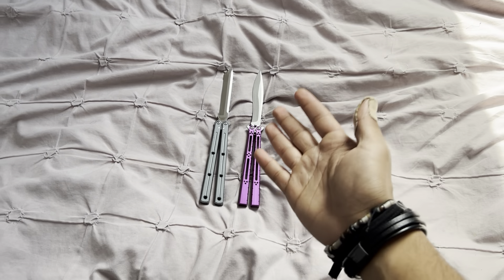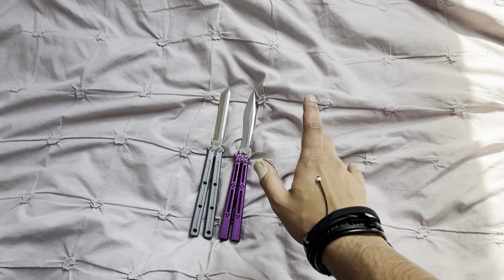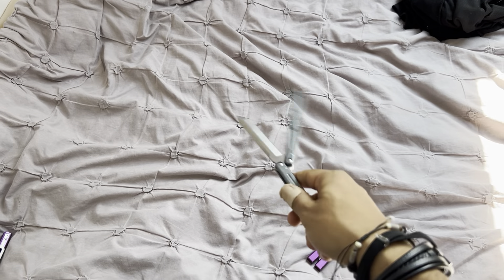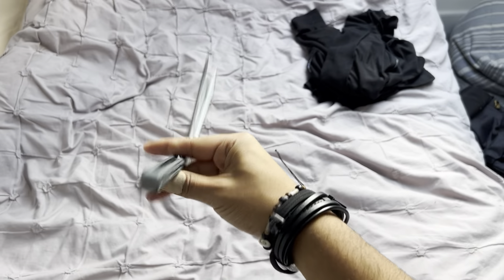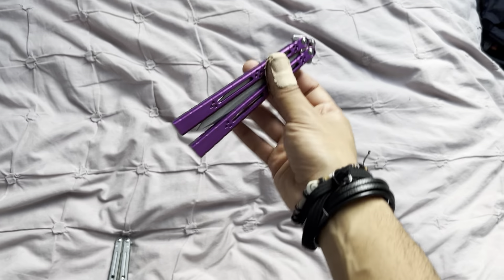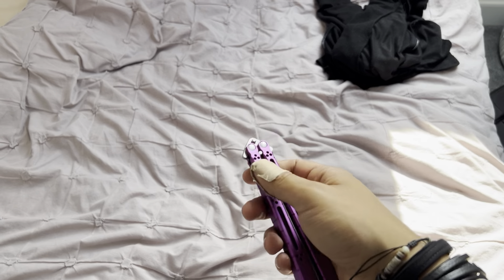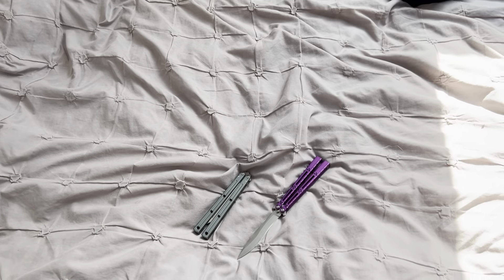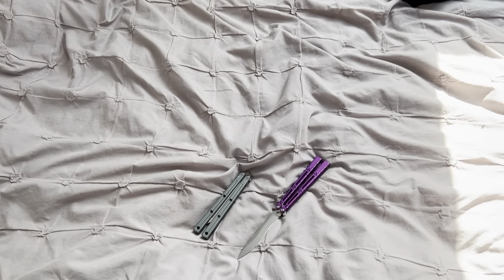This Is The BEST BALISONG Under $75!?!?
clonewars between balisong under $75 between the bali plus kraken 6061 and theone i-basilisk 7075